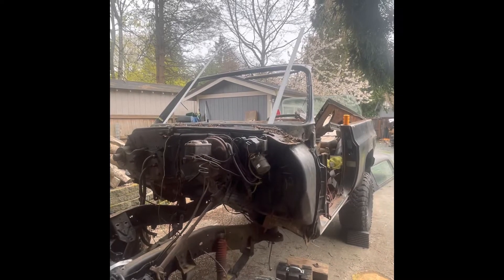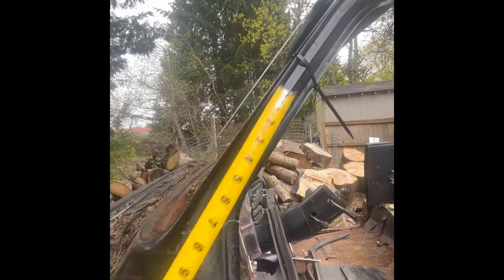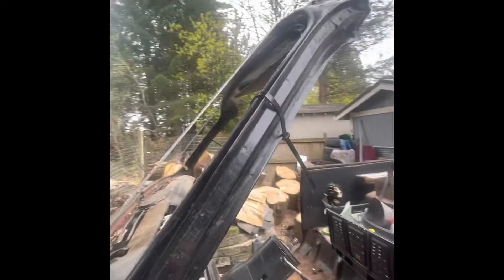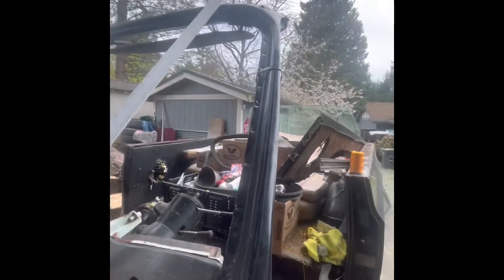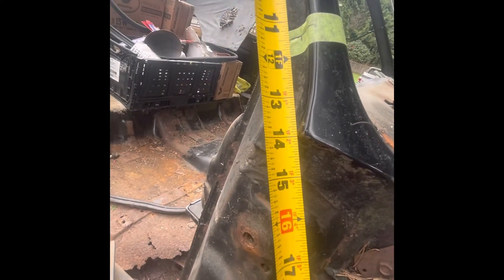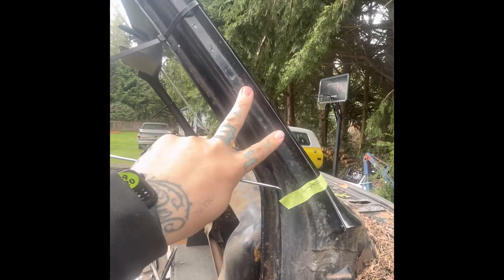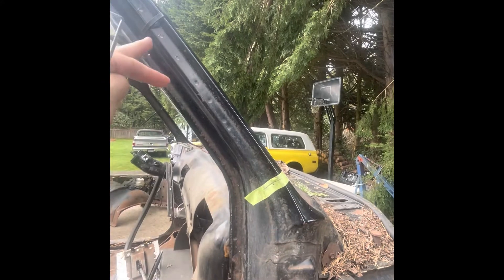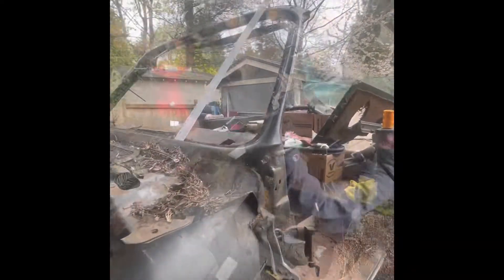Cutting the windshield frame on 73-75 k5 blazer for my 90 k5 to convert to a full top